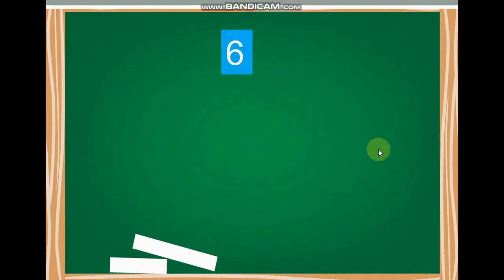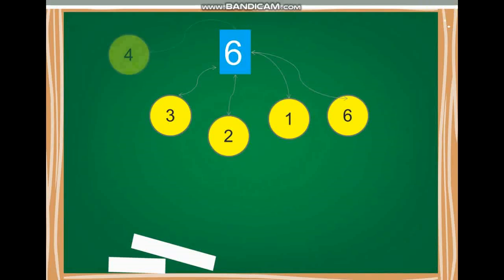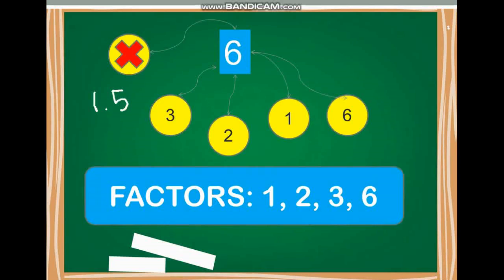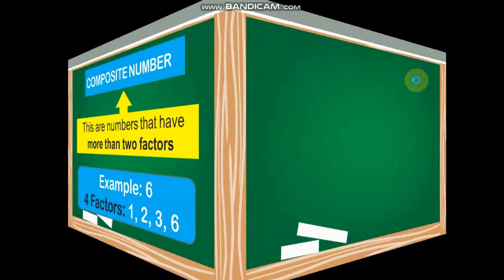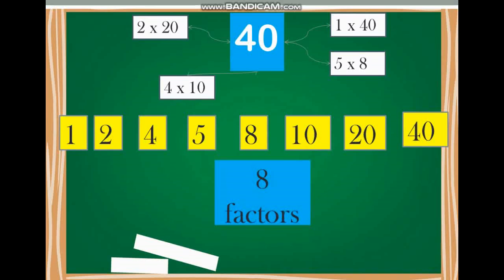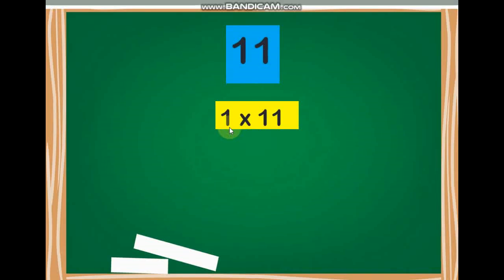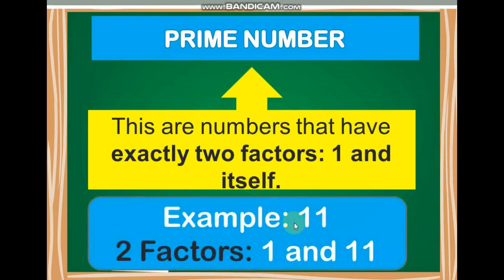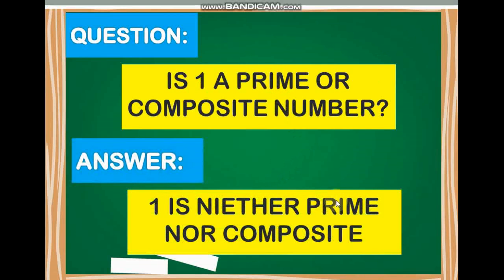PRIME AND COMPOSITE NUMBERS (ENGLISH-TAGALOG TUTORIAL VIDEO)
This is a Tagalog-English tutorial video for Prime and Composite Numbers. ENJOY LEARNING!!! GODBLESS!!!